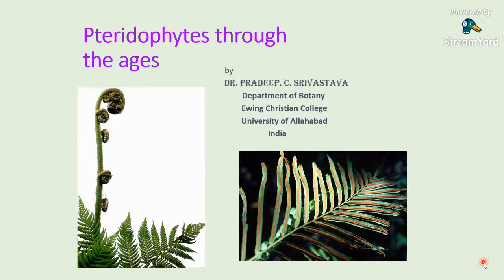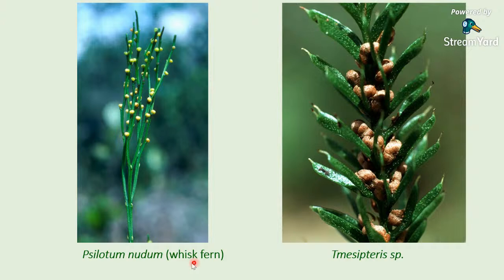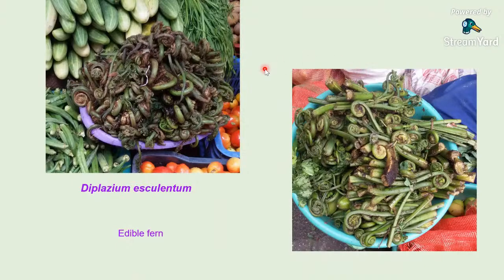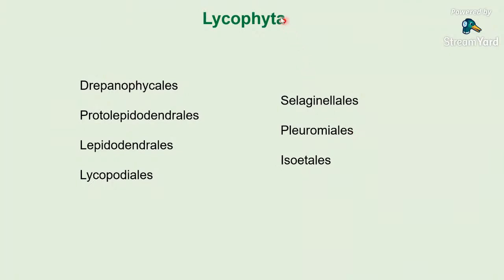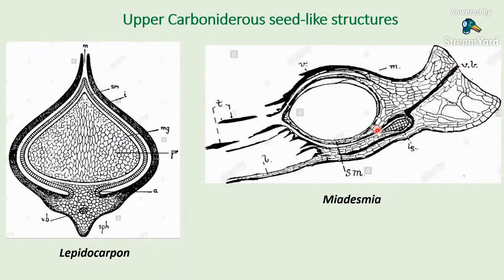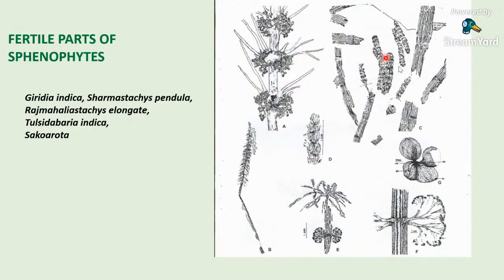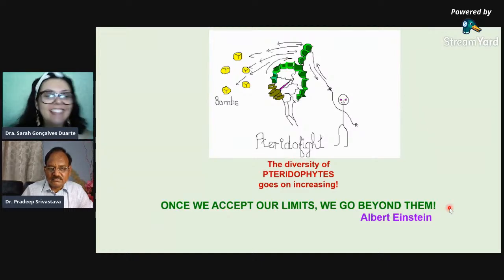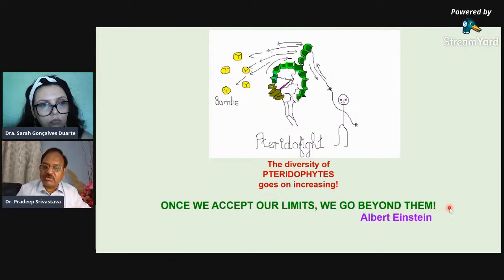Pteridophytes through the ages!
Amazing lecture about fossilized Pteridophytes with Dr. Pradeep  Chandra Srivastava! The editor of the book " Vistas in Paleobotany and plant morphology: evolutionary and environmental perspectives"! He has worked on mixed Permian flora of Kashmir and various Lower Gondwana pteridophytes.